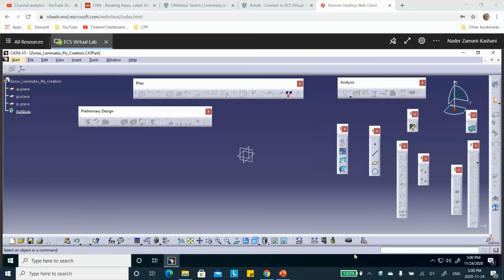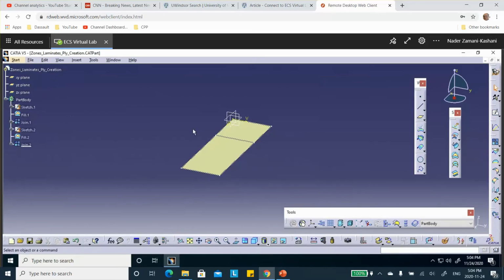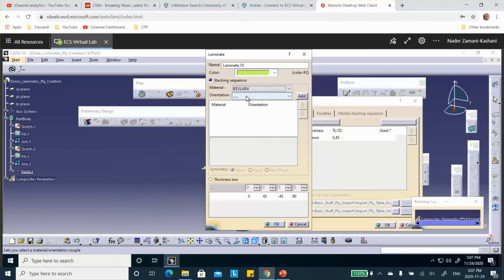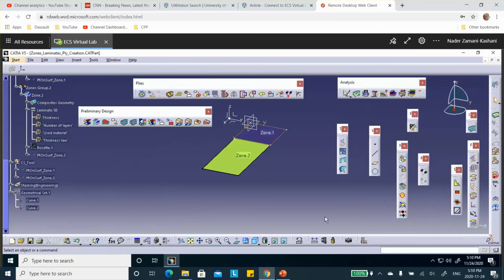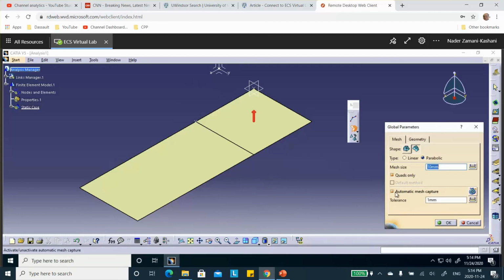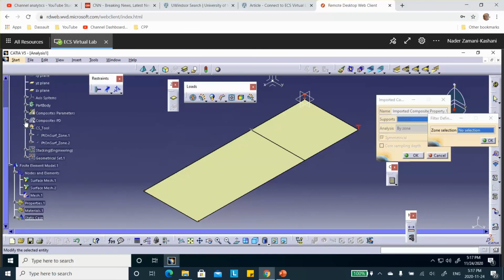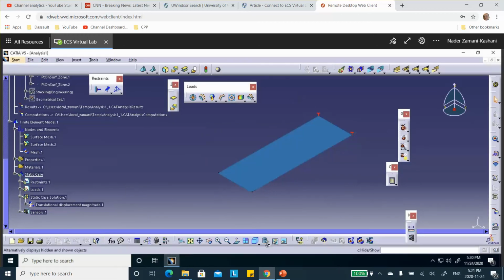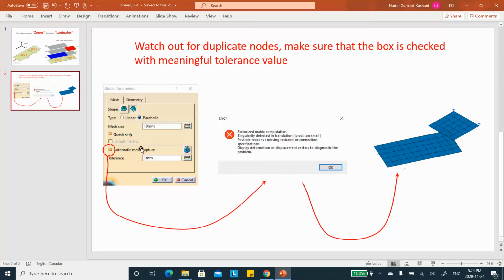Composites Catia v5 "Native" FEA, video 7, Zones and Laminates, Nader G. Zamani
Composites Catia v5 "Native" FEA
video 7
Zones and Laminates